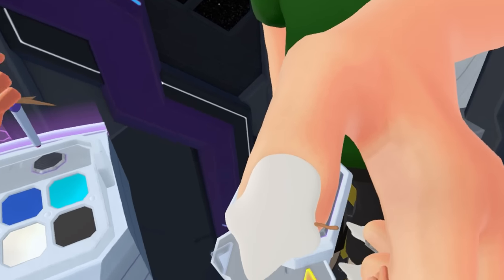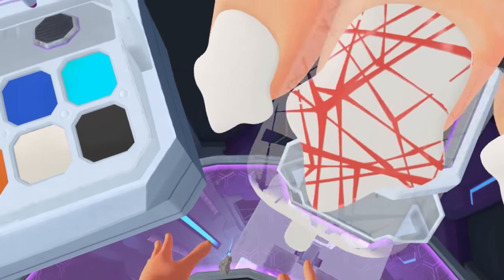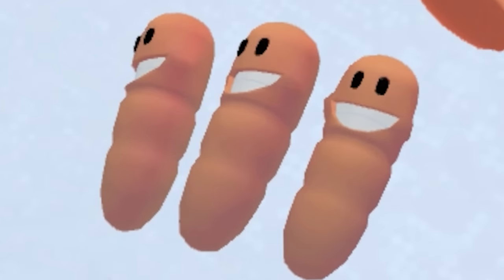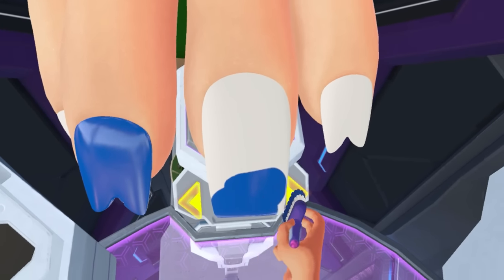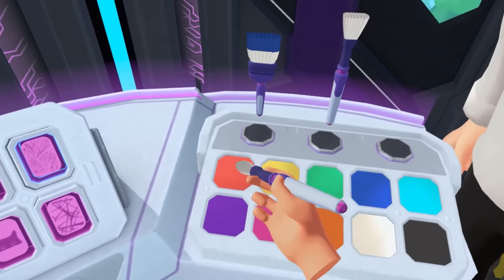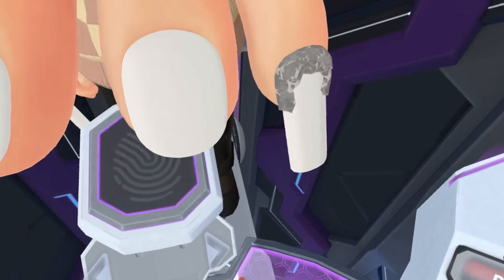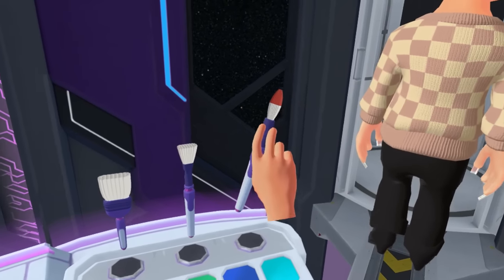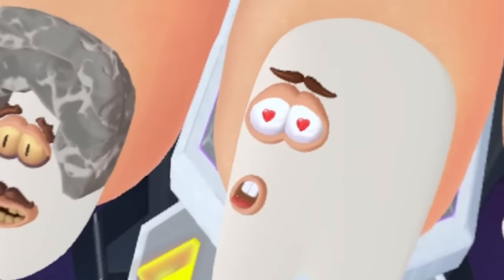DESTROYING Hands In VR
New Update for Titan Clinic lets you fix titans nails. Using all kinds of dangerous tools to fix their nails, rip them out or replace them with claws. This VR game is hilarious, and the best VR dentist sim! This is Titans Clinic on the Oculus Quest.